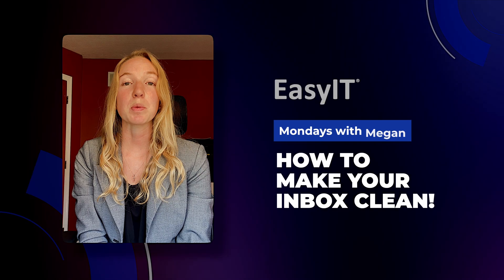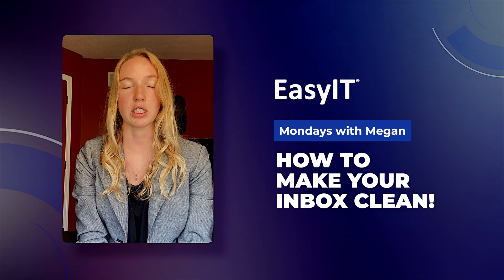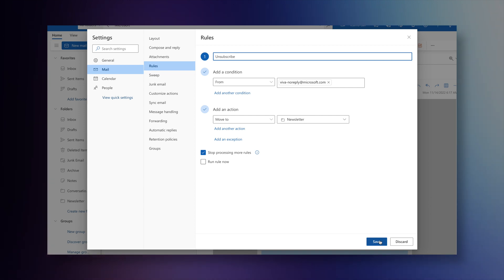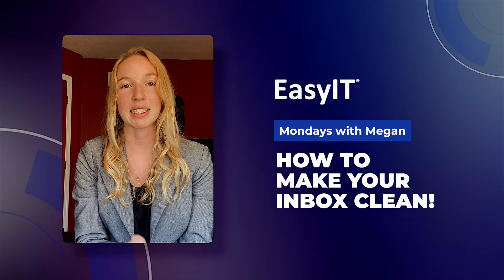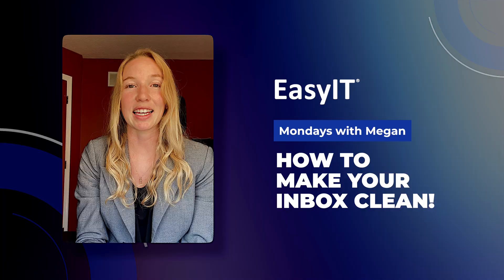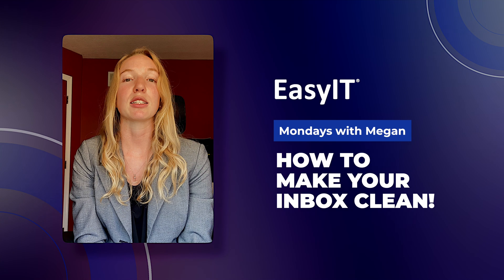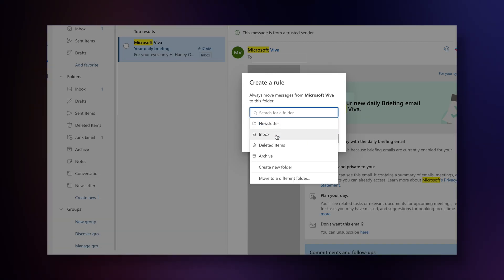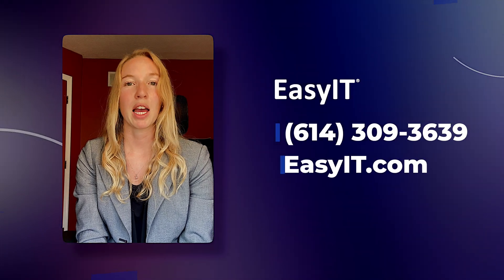How To Keep Your Microsoft Outlook Inbox Clean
Organizing your inbox can be a daunting task, but Megan O'Hara from Easy IT has some great tips to help you get started.

First, she recommends creating a folder structure that works for you.

This might include folders for different types of emails, such as work, personal, and urgent. You can also create sub-folders within these main categories to further organize your inbox.

Once you have a system in place, O'Hara advises setting up filters to automatically sort incoming emails into the appropriate folders.

This will help to keep your inbox clean and organized going forward. Finally, she recommends taking some time each day to delete any old or unneeded emails.
By following these simple tips, you can keep your Outlook inbox clean and tidy with minimal effort.

ADDRESS
4150 Tuller Road,
Suite 234